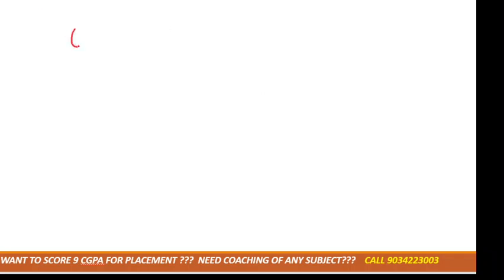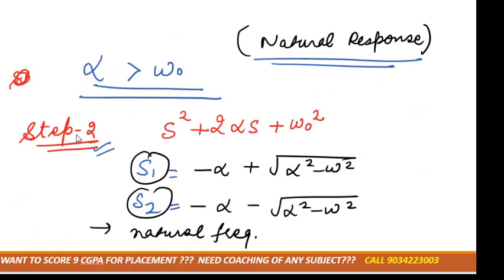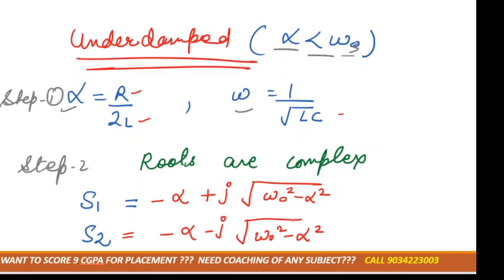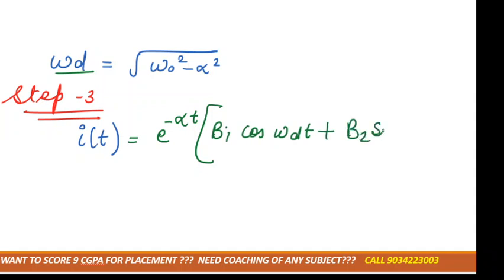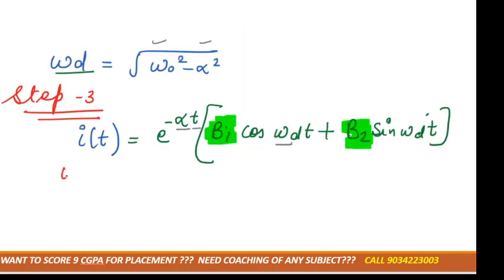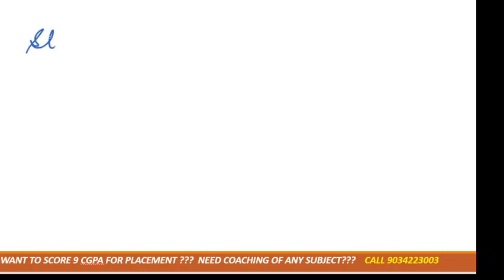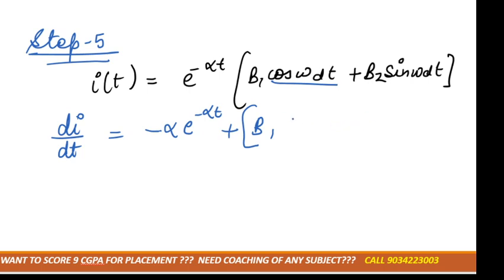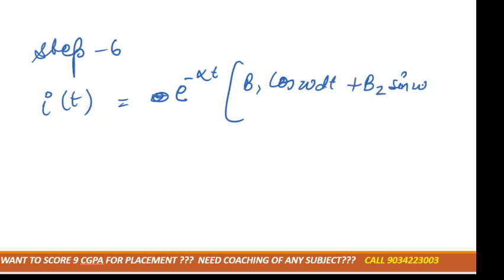lec 12 all u need to know second order RLC underdamped case